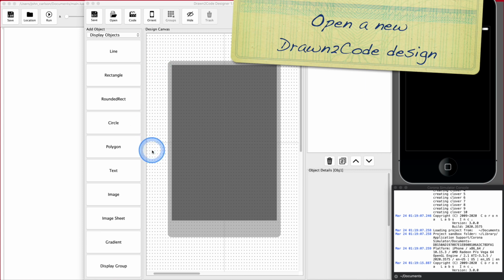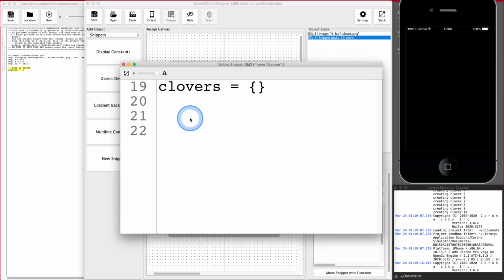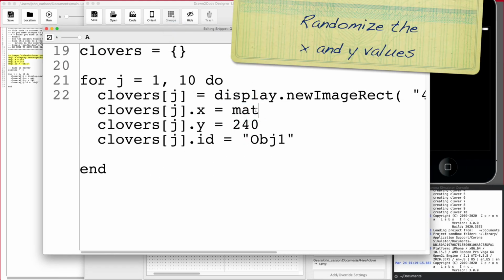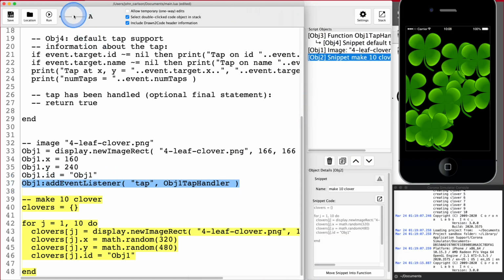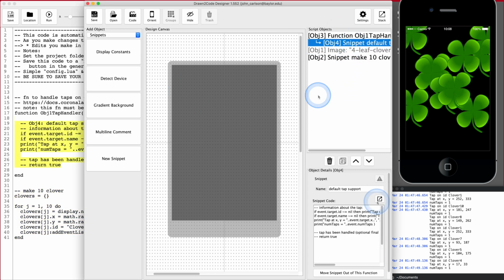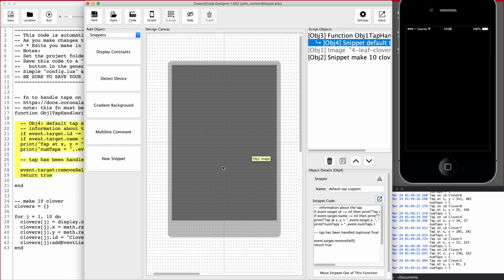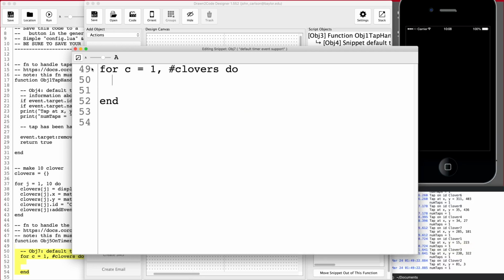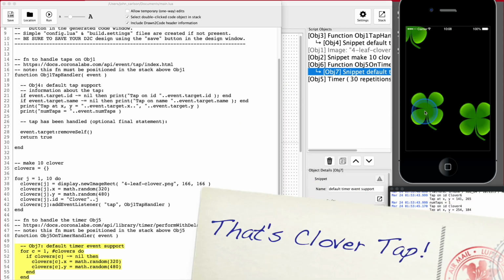Drawn2Code: Clover Tap Activity Walkthrough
This is a walkthrough of the "clover tap" activity from the Chapter 9 coverage.